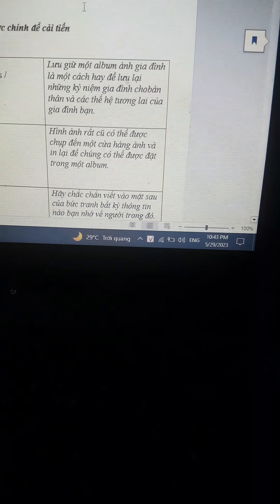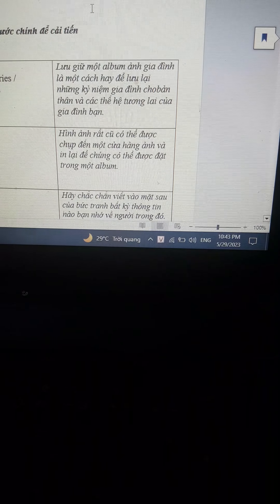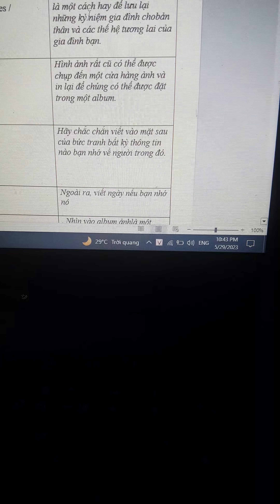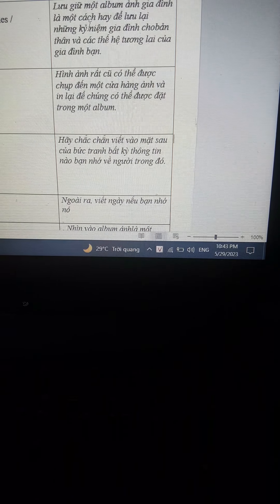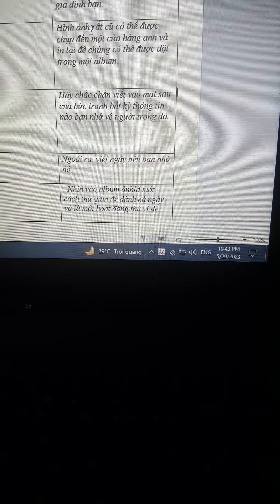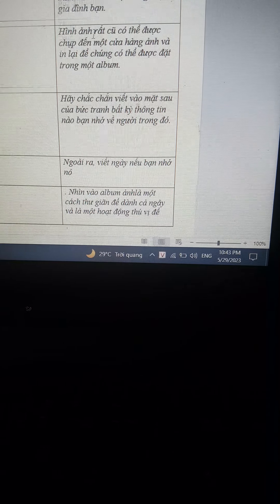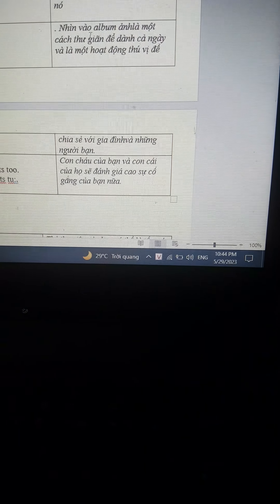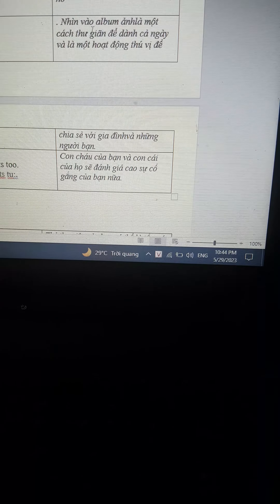R2.I am 176.